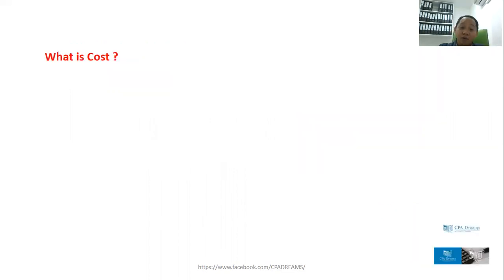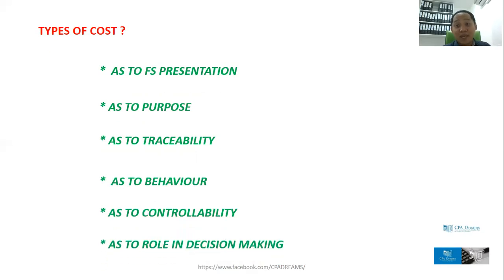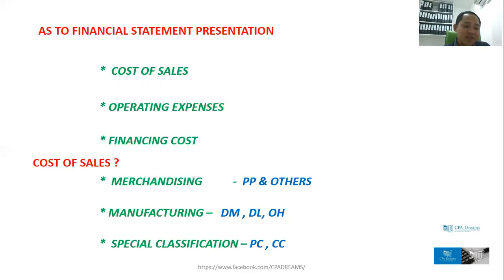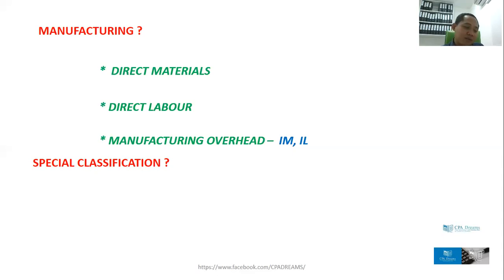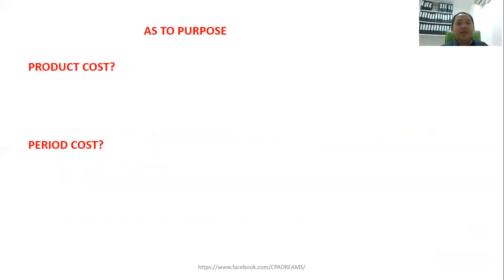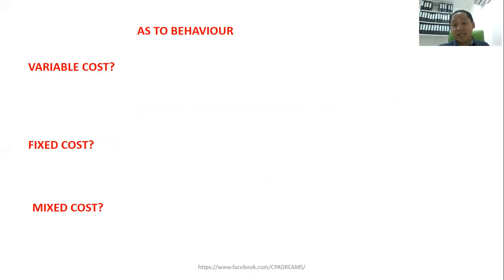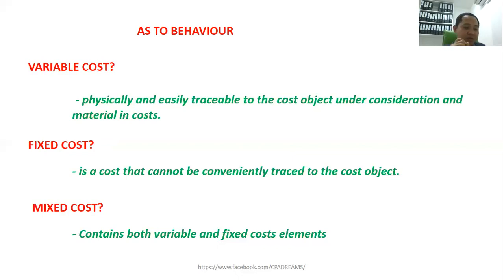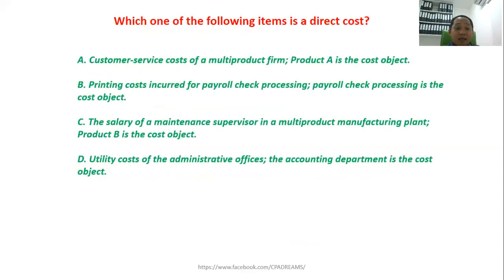MC - BASIC COST CONCEPTS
Accounting Coach Survival Tips, Jonathan Ruiz, CPA discussed the Cost Concepts and different types of cost.

Follow our IG :  @ CPADreams